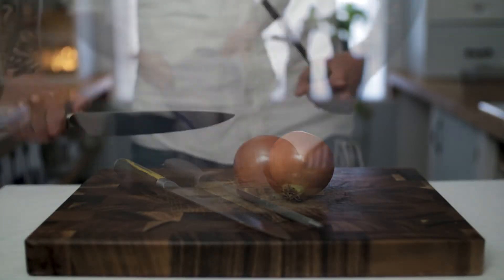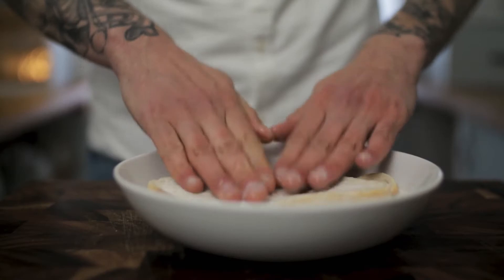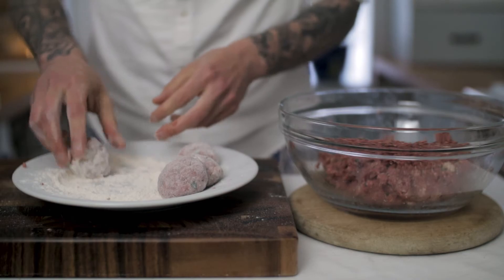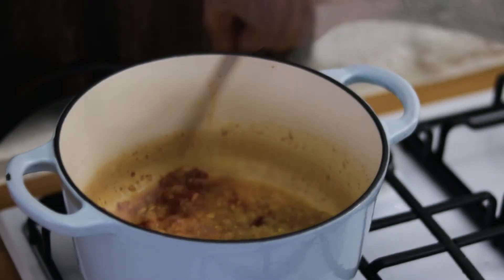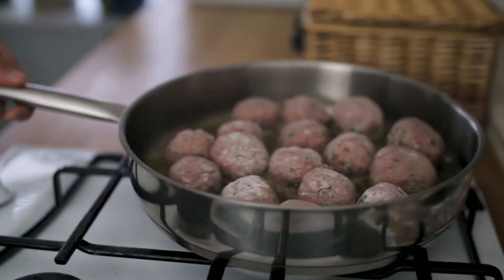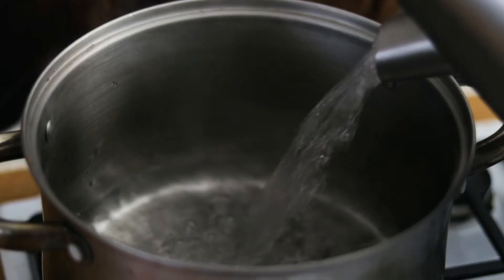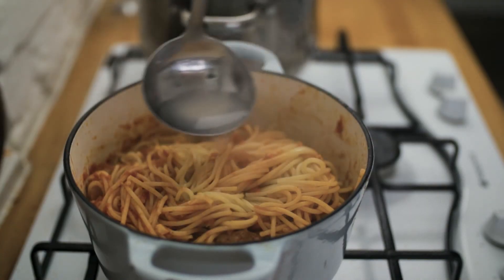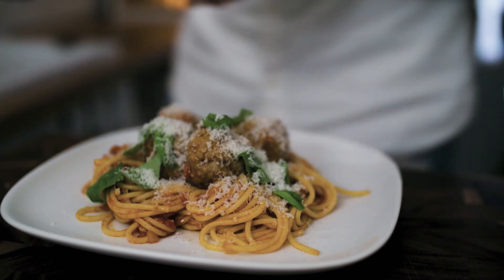How to make Spaghetti & Meatballs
Learn how to make classic Spaghetti & Meatballs with my easy recipe. This video will show you how to make delicious Beef Meatballs to serve with perfectly cooked el dente Spaghetti and a delicious rich Tomato Spaghetti Sauce.